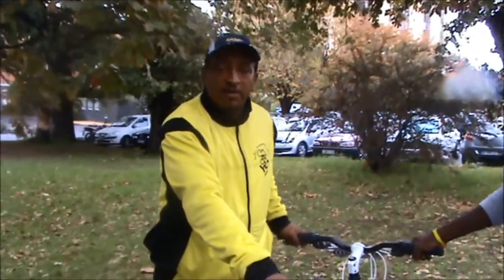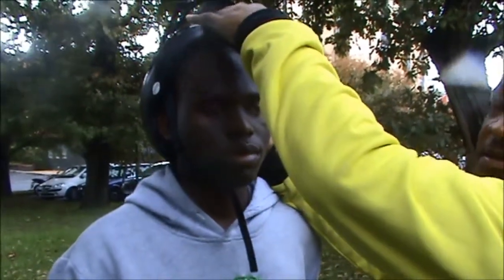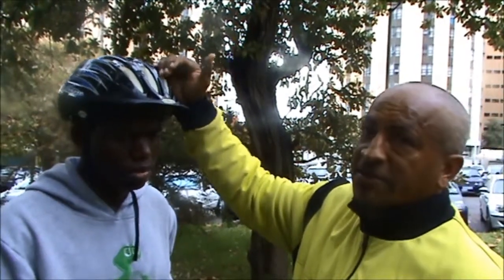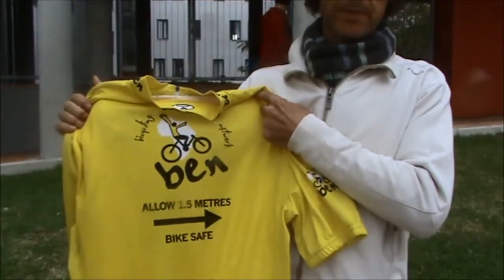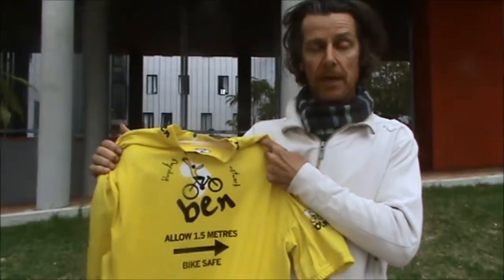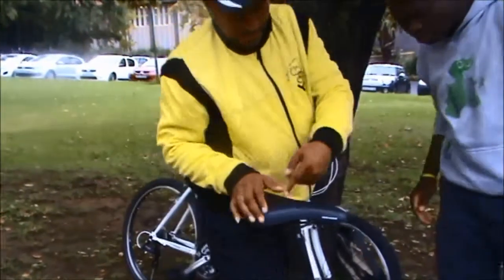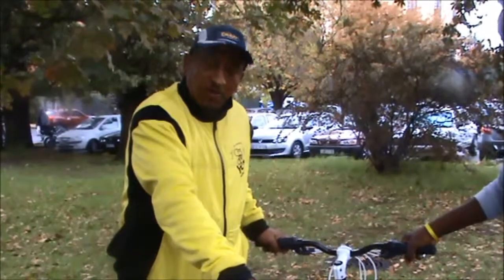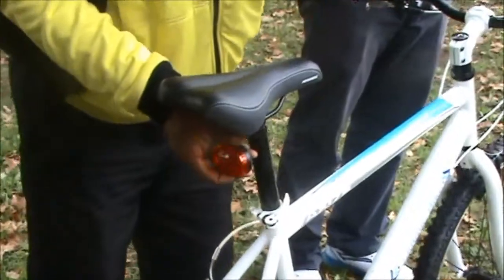4. Jammie Bike - Cycling Safety